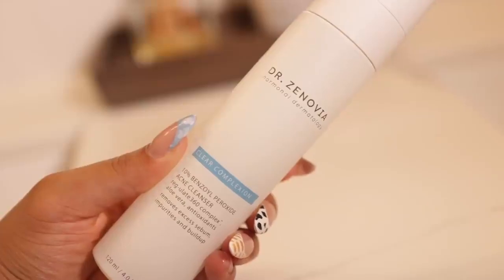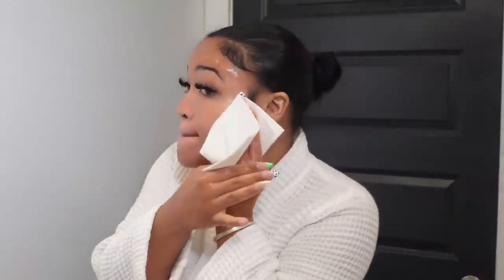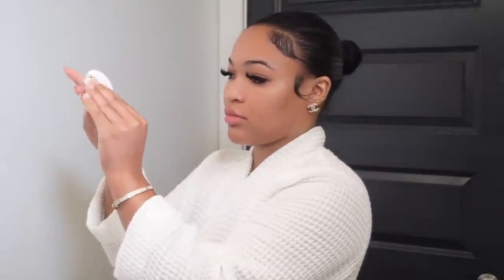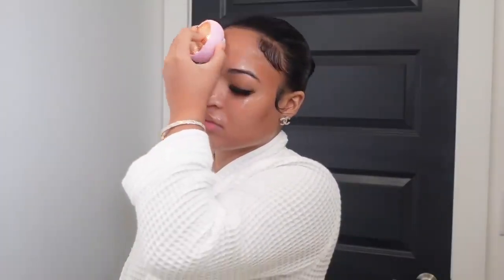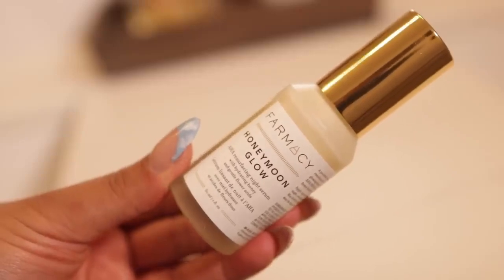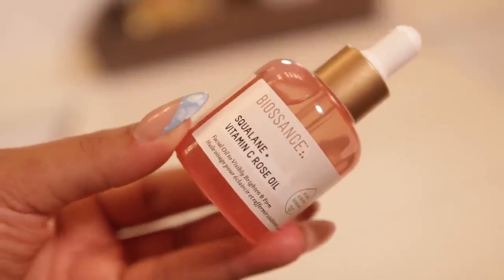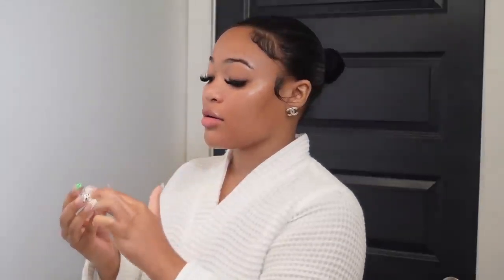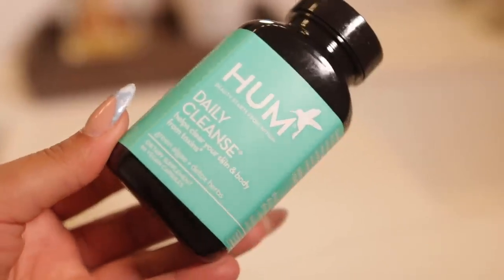NIGHTTIME SKIN CARE ROUTINE NO ACCUTANE PRODUCTS YOU NEED WHILE SLEEPING